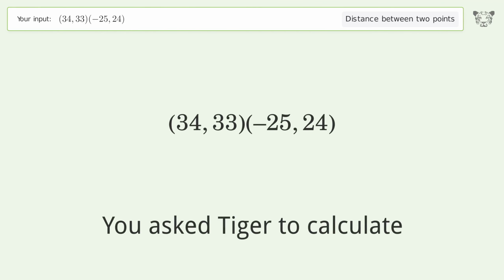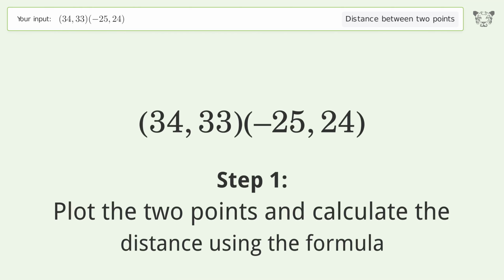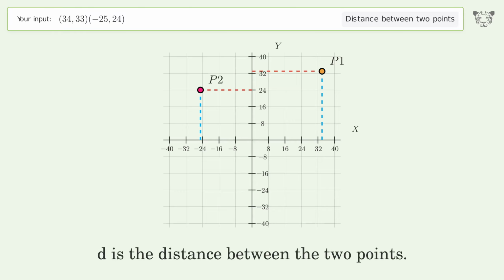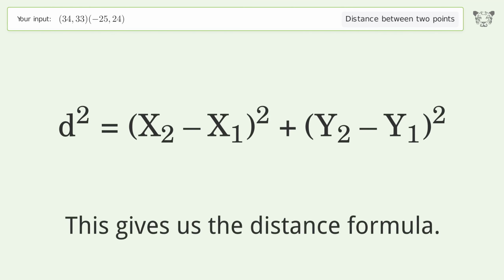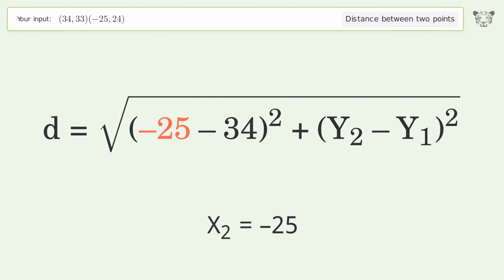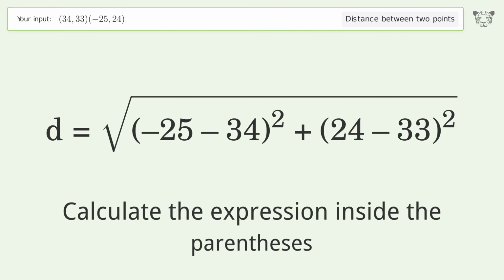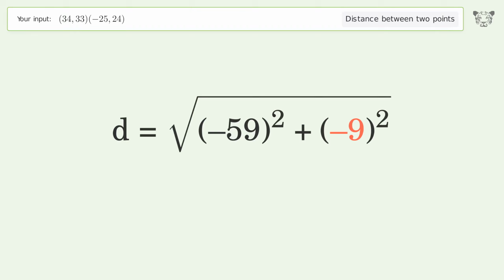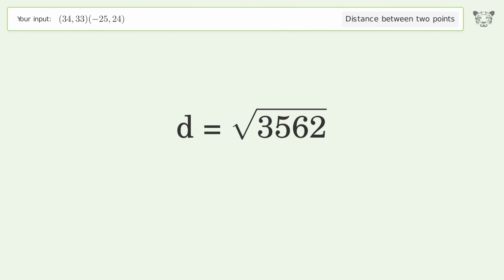Find the distance between two points p1 (34,33) and p2 (-25,24): Step-by-Step Video Solution